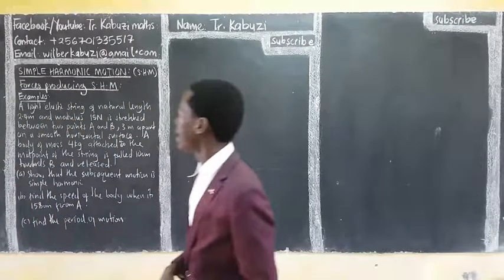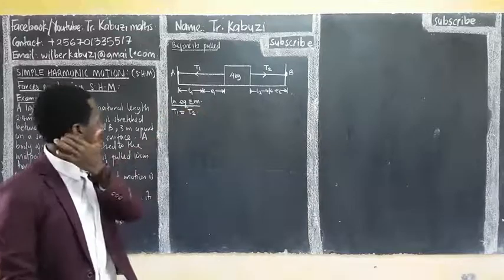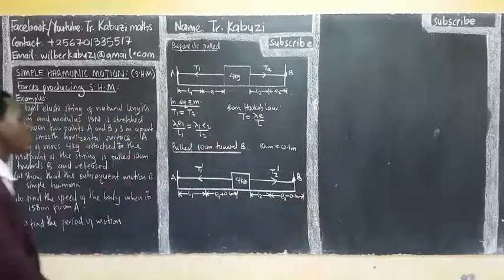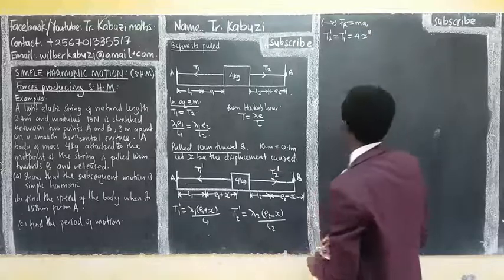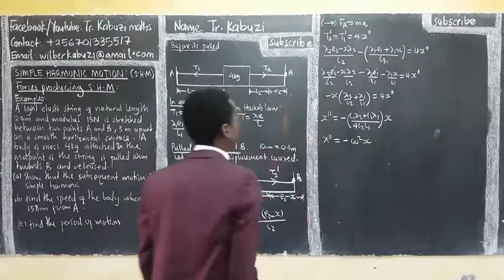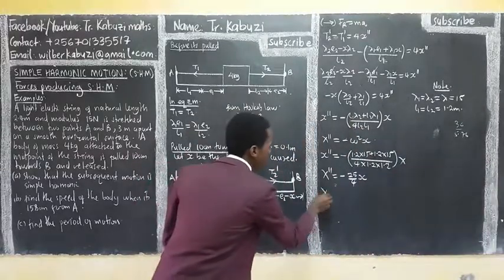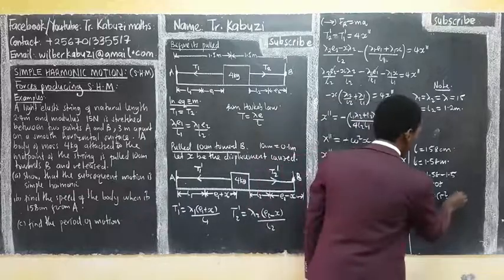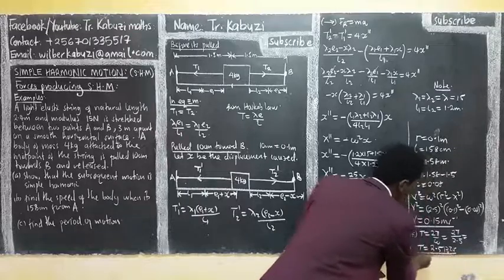Simple Harmonic Motion: lesson 9..........africastruggle.